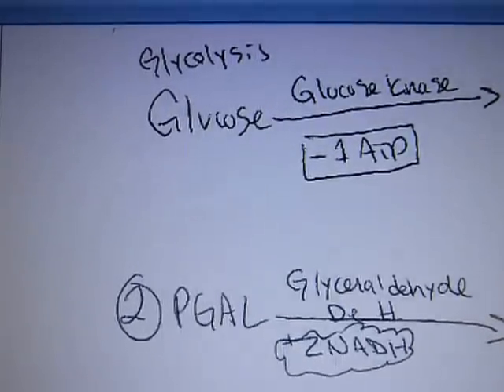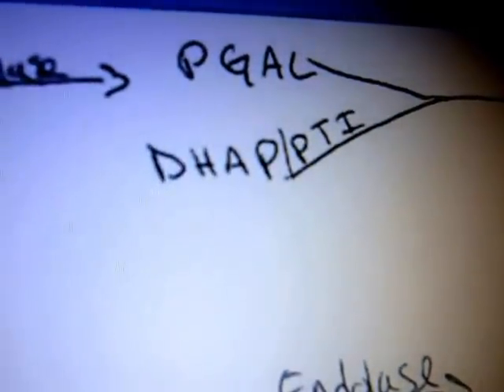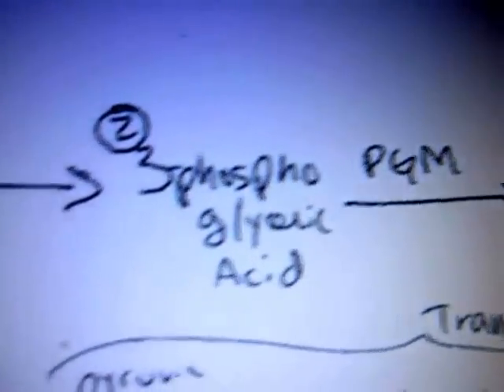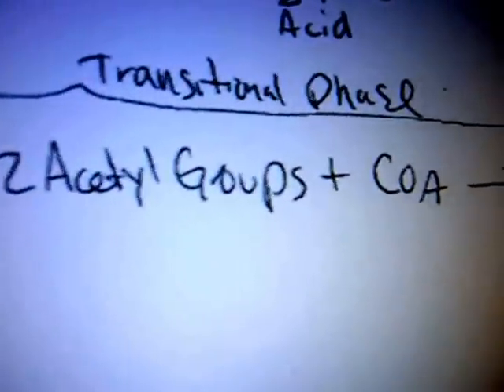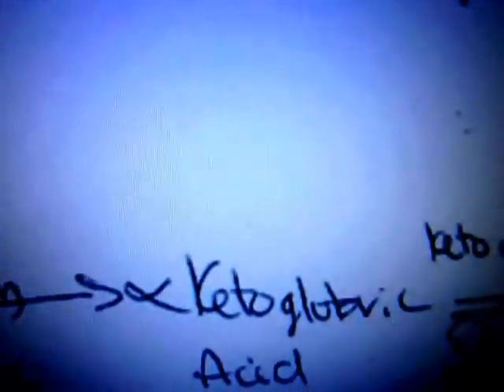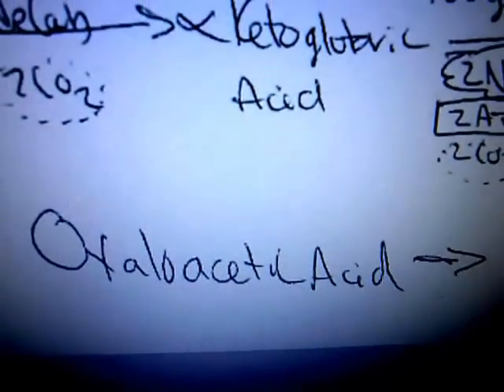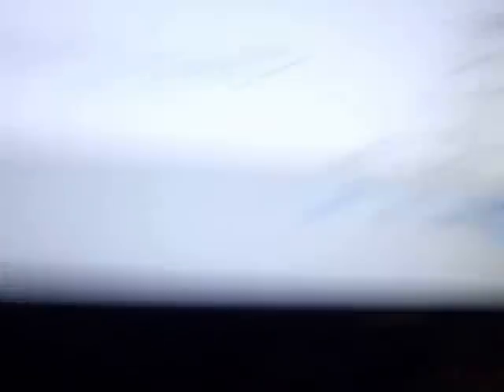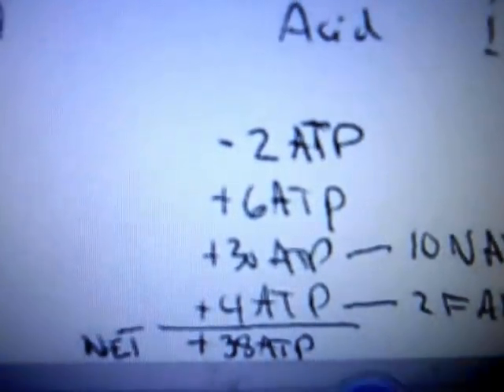LeRoyyMcCoyy's TakeOn CellularRespiration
For My MicroBiology peers
Glycolysis
Transitional Phase
Krebs (CitricAcid) Cycle
condensed all into one page for your viewing/learning convenience